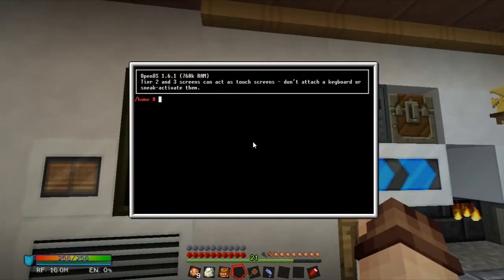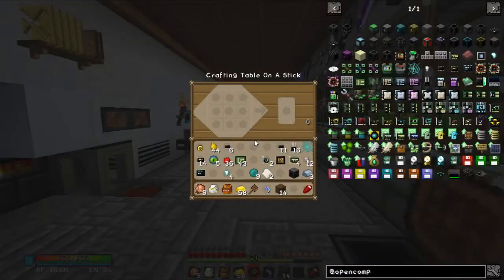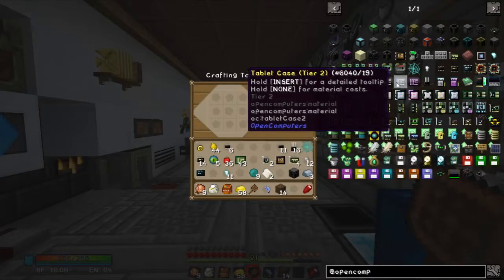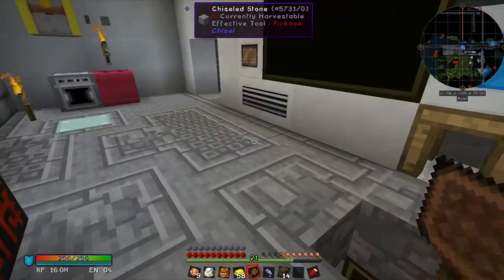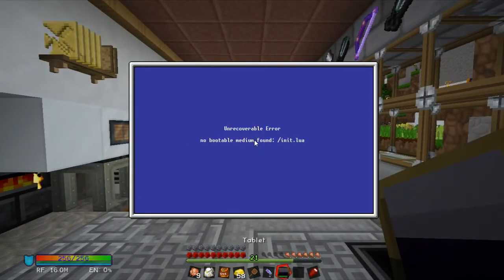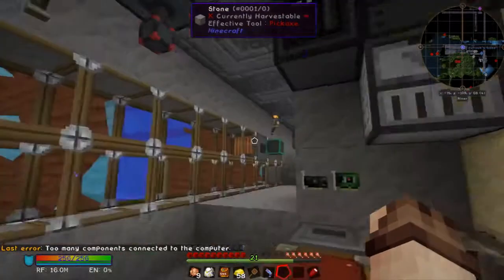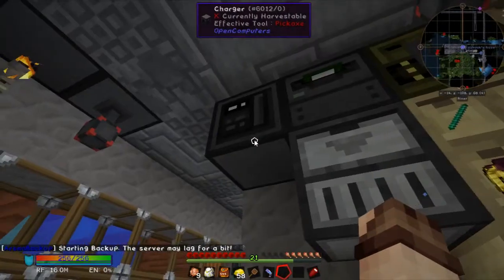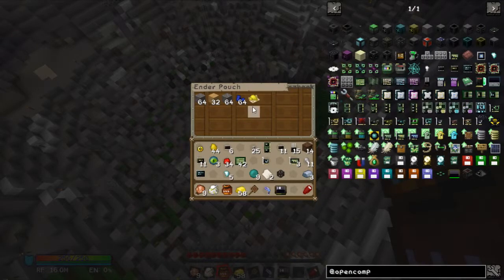FTOG Quantus #28 - The Tablet Upgrade [Modded Minecraft 1.10.2] OpenComputers Linked Card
Finishing off the OpenComputers storage system by adding remote access to our storage using a Tablet and Linked cards.

Incidental music: Blob Monsters - Return by Eric Matyas - soundimage.org

Quantus Logo by: ThatDudeChaos
Quantus artwork and animations: nzHook

FTOG's Quantus is modded minecraft 1.10 pack and is available on the Curse Launcher
FTOG is a youtuber private (whitelist only) community, talk with the community

Texture pack:
 - Sphax Mods are from the 1.7 Infinity pack (add a comment if you have compiled a version for Quantus)